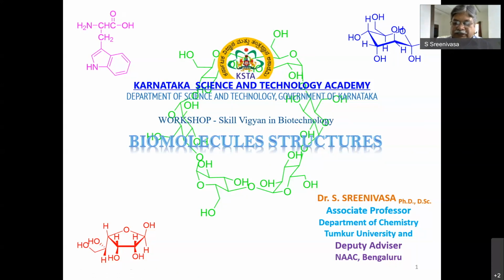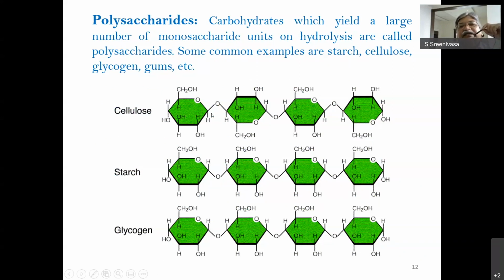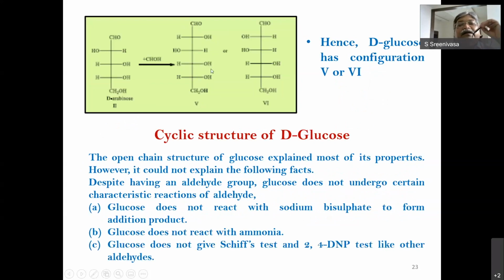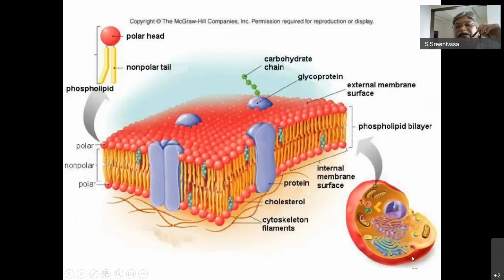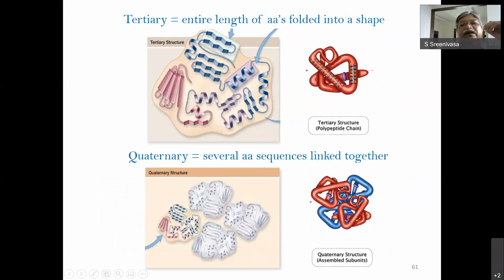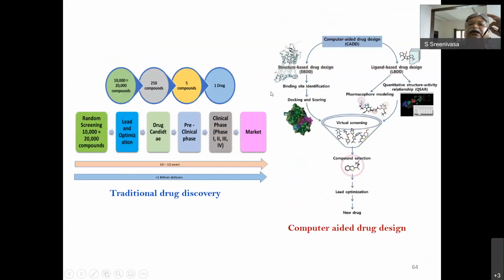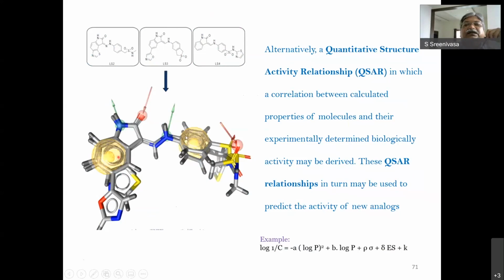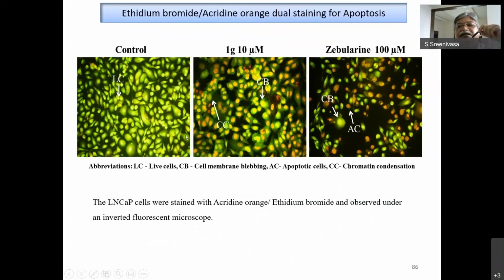Bio-molecules: Structure by Dr. S. Sreenivasa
KSTA in association with Department of Biotechnology (DBT), Govt. of India, and Karnataka Innovation & Technology Society (KITS), Dept. of Electronics, IT, Bt and S&T, Govt. of Karnataka conducted Webinars on various aspects, researches and innovations in Biotechnology.

In this, video you will come to know more about bio-molecules by Dr. S. Sreenivasa, Deputy Advisor, NAAC, Bengaluru